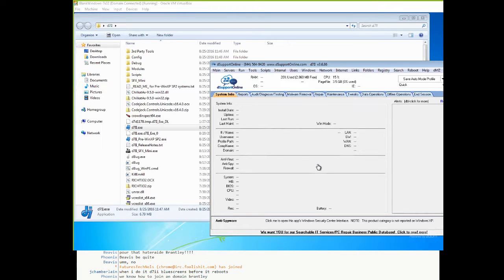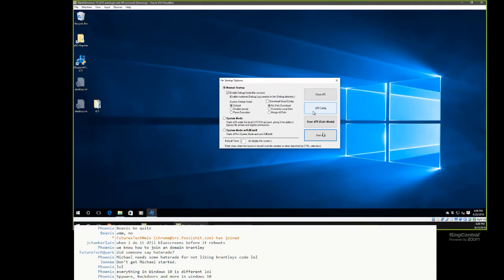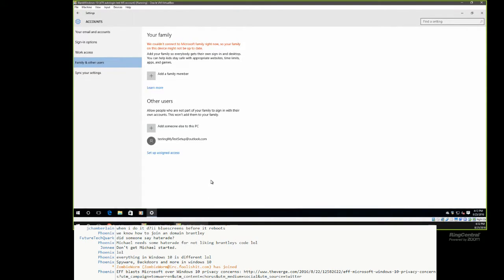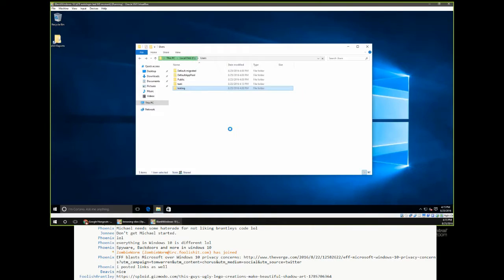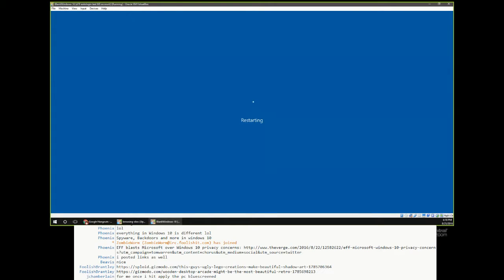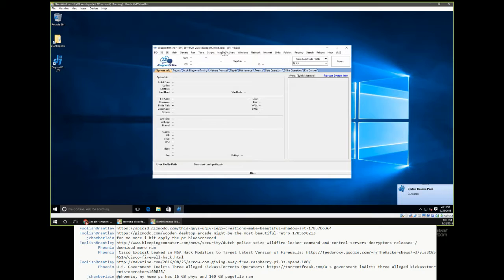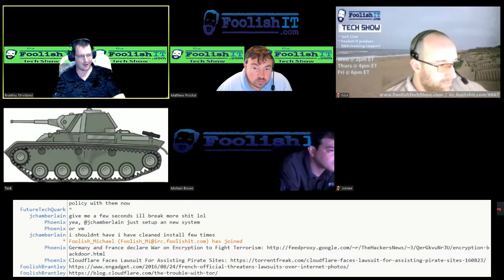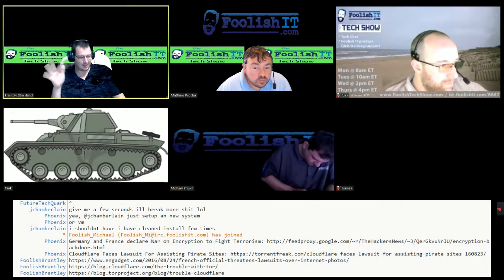Foolish Tech Show 1608-25 (d7II auto-logon, CP v7 to v8 Whitelabel, and Random Recent News)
On this episode we go over some of the recent random news with our awesome IRC chat group!  We spend the first bit of time doing some demos with d7II auto-logon examples and CryptoPrevent Whitelabel v8 install over-top of v7.

Cisco Exploit Leaked in NSA Hack Modifies to Target Latest Version of Firewalls:
U.S. Government Indicts Three Alleged KickassTorrents Operators:
Toe Jam and Earl is coming back to gaming:
Apple releases 'Emergency' Patch after Advanced Spyware Targets Human Rights Activist:
Disabling Wifi security to help others in states of emergency:
MIT Researchers Solve the Spectrum Crunch to make Wi-Fi 10 times Faster :
Germany and France declare War on Encryption to Fight Terrorism:
Group Wants to Shut Down Tor for a Day on September 1, Group says the CIA has infiltrated the Tor Project and that Jacob Applebaum's investigation was tainted: